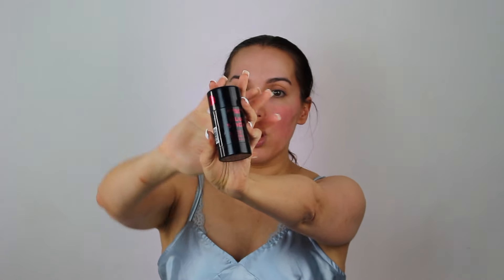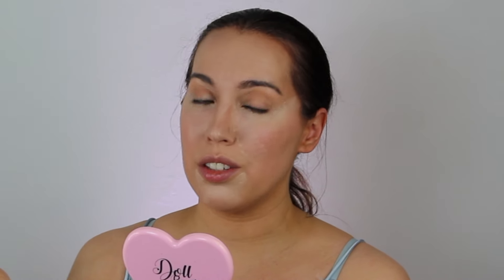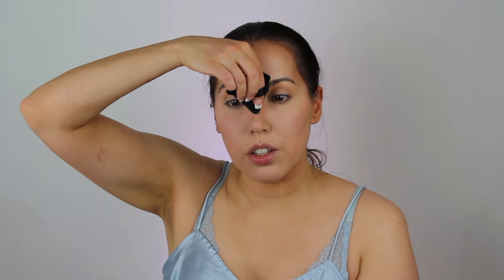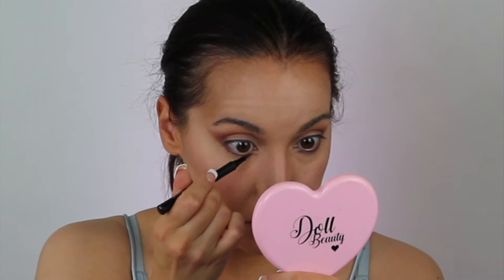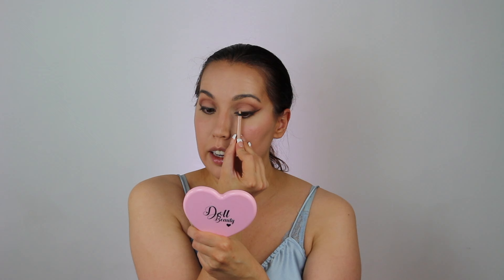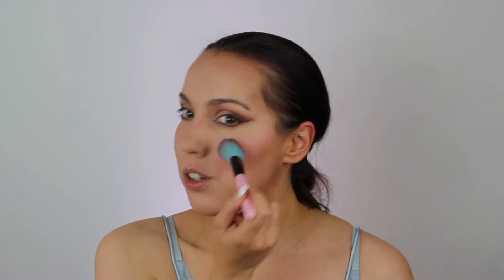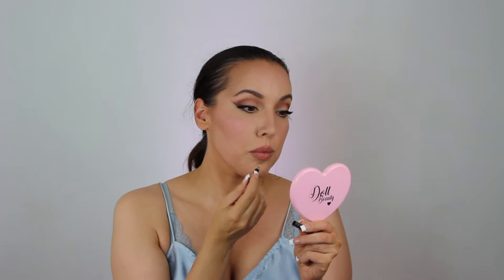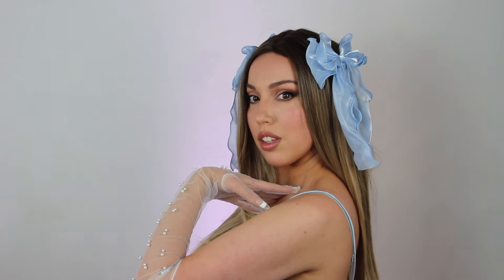Lana Del Rey for Skims Makeup Tutorial | How To Look Like Lana Del Rey | Skims Valentines Campaign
Unleash your inner Lana Del Rey vintage baddie with this makeup tutorial inspired by the Skims Valentine’s Campaign. Follow along as we recreate Lana’s glamorous look, perfect for Valentine’s Day or any special occasion.

In this tutorial, I’ll guide you through the steps to achieve Lana’s signature eyes, flawless complexion, and romantic lips using a curated selection of beauty products. Get ready for a makeup transformation that exudes elegance and charm.

Don’t miss out on capturing the essence of Lana Del Rey’s style. Whether you’re a makeup enthusiast or just love to experiment with different looks, this tutorial is for you!

Let’s dive into the world of beauty and create some magic together! 💄✨

You guys need to listen to this amazing track I used in the video! It's by Blossom @prodblossom1 and truly has those Mazzy Star/Lana Del Rey romantic vibes